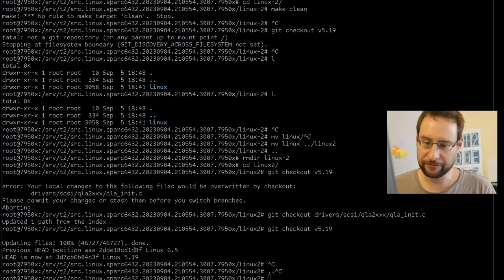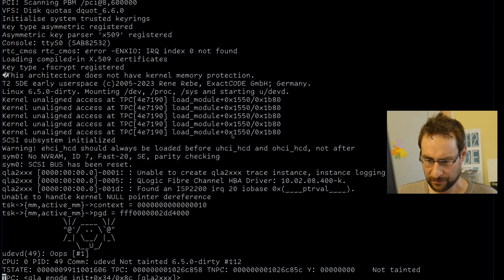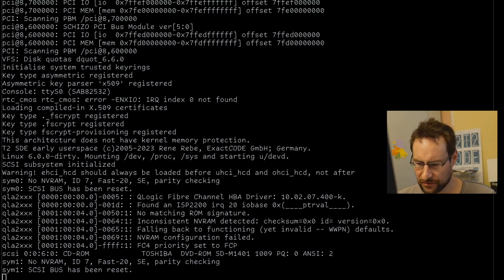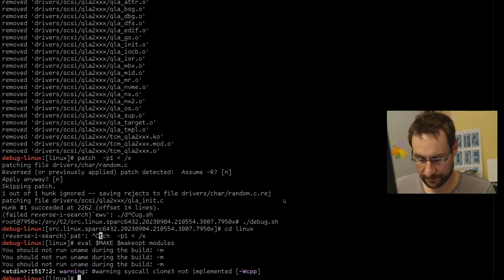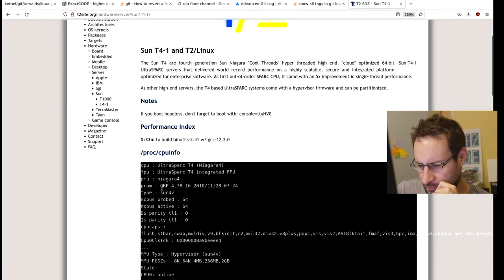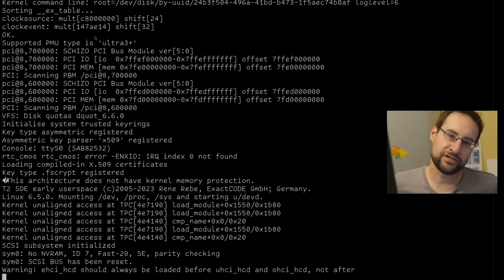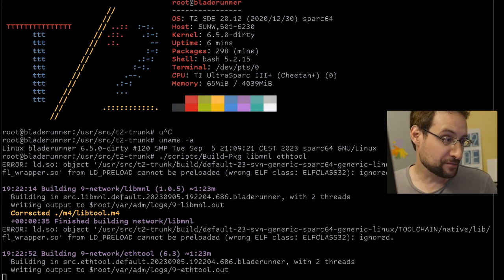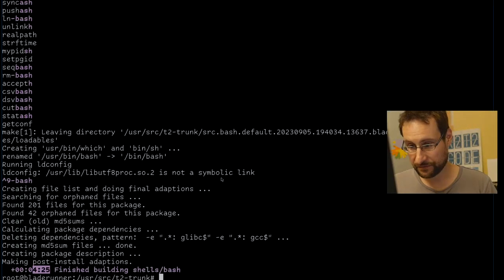I can't believe THERE ARE TOO MANY ERRORS AND REGRESSIONS to even BISECT this LINUX KERNEL BUGS!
As Linus Torvalds has "a fairly limited cross-building environment", let's improve our t2sde Linux to make fully automated cross bootstrap testing the kernel a snap ;-) Ad: laptops & more @Amazon